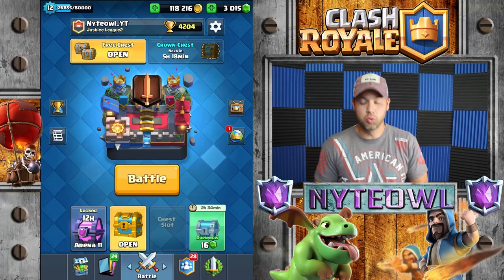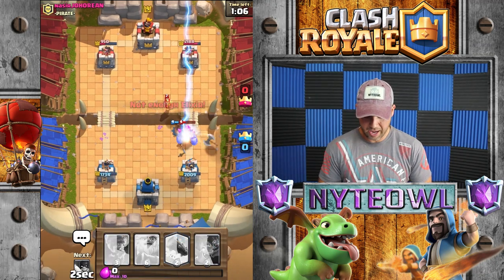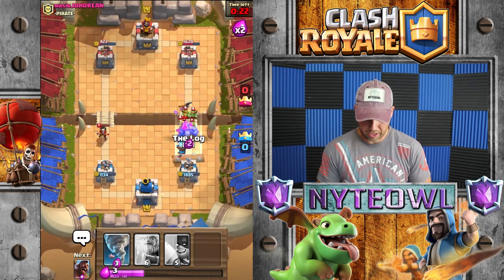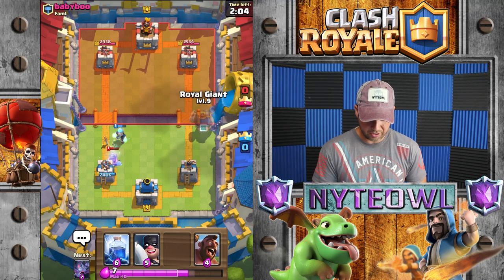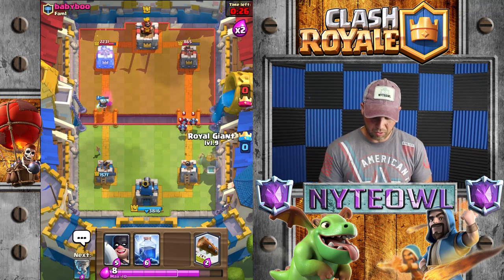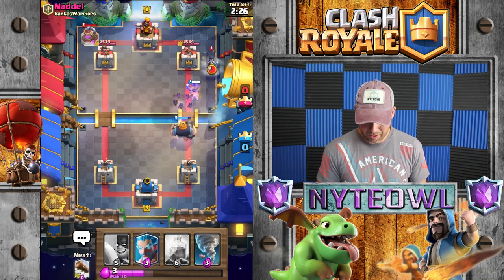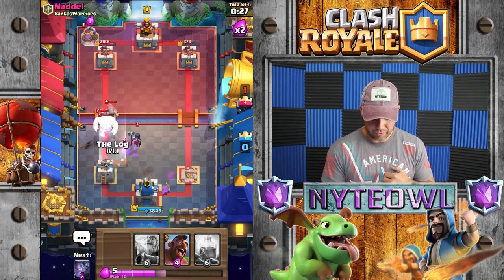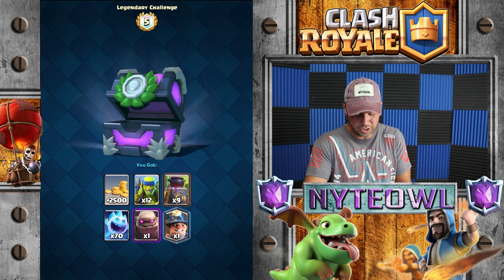NEW DECK got me a LEGENDARY in the Challenge!!! Clash Royale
Can not believe how easy this new deck was after I found it! Crazy Easy for the challenge!